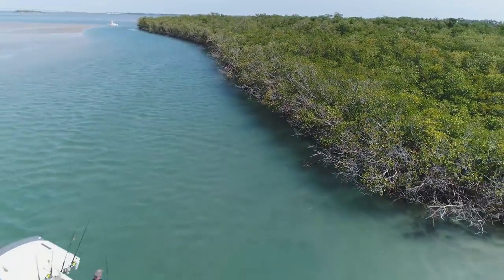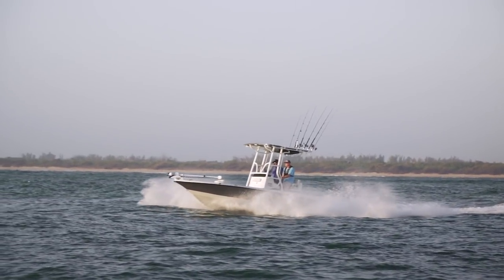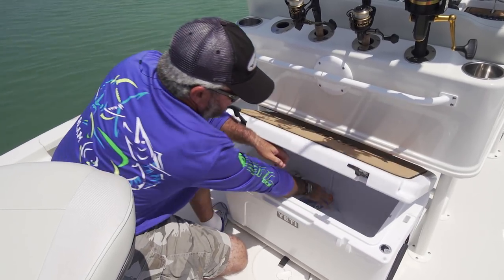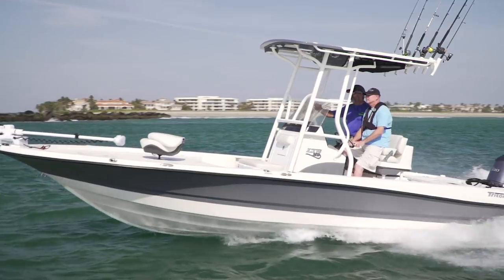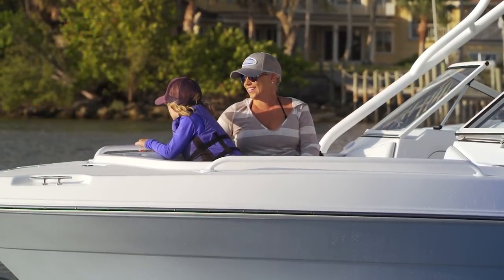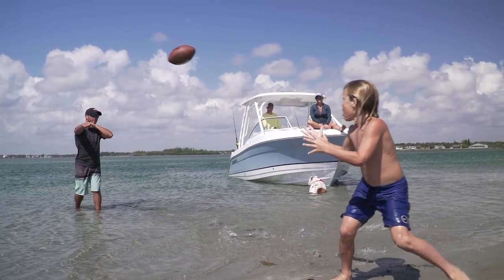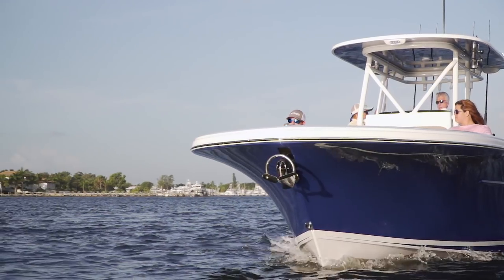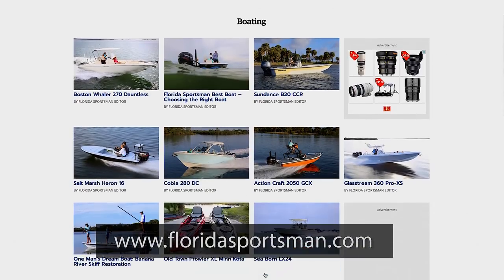FSBB 2017 - Triton 240LTS, Release 230DC, Buddy Davis 28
On the hunt for a boat that blends both inshore and offshore features alike, check out the Triton 240 LTS. How about a boat centered around family fun on the water, but with many fishing options available, the Release 230 DC may be your best boat. If you love the design and finish of a custom sport fish, but crave the speed and agility of a center console, take a look at the Buddy Davis 28.